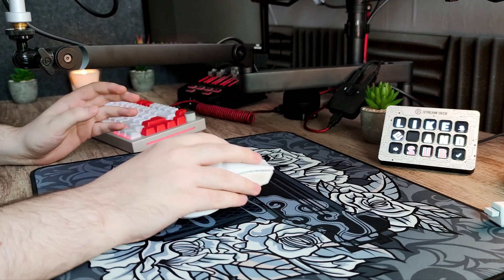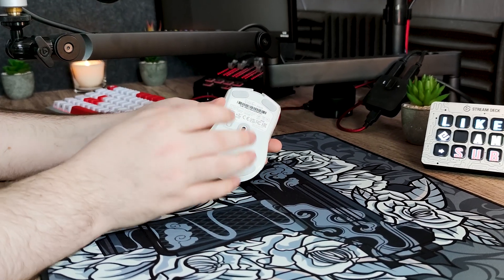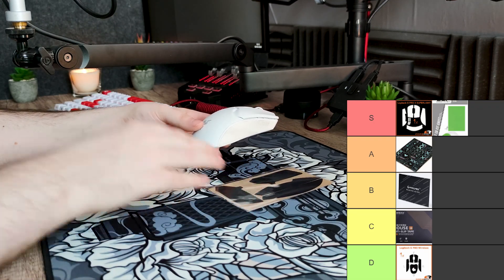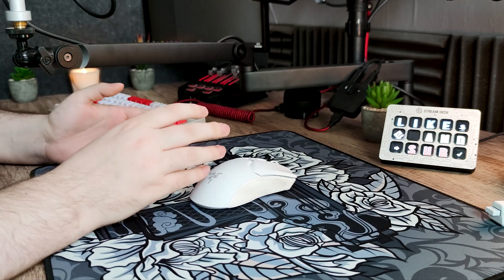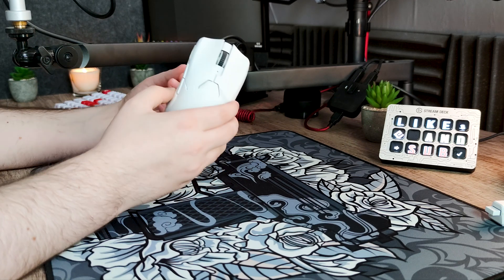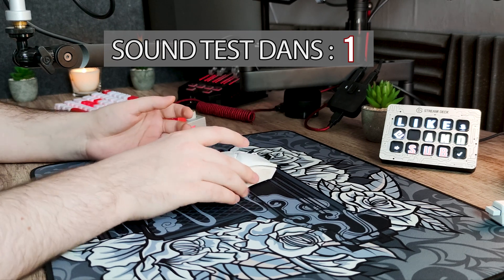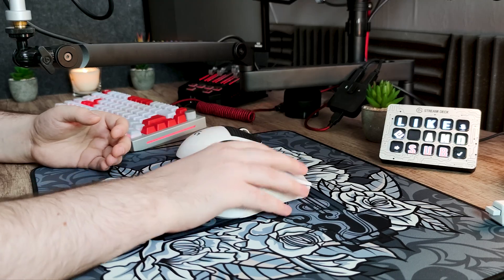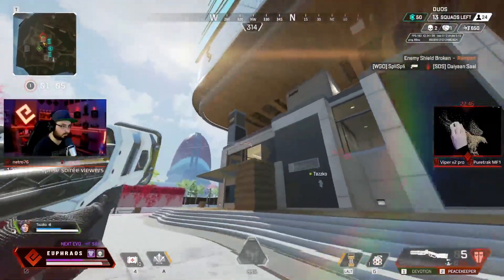FR/ENG] RAZER VIPER V2 PRO : Review/test (La remplaçante de la g pro superlight?)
Passons en revue aujourd'hui la nouvelle souris sortie par Razer, la Viper v2 pro, une version améliorée de la Razer viper ultimate
● Ensemble de mes réseaux (Liens cliquables)
● Ma chaîne Twitch : Euphraos​
● Mon Twitter : @Euphraos​
● Mon Discord : 66xeFVV​

● PRODUITS/VIDEOS CITÉS :

- Razer viper v2 pro Noire
- Razer viper Ultimate+dock
- G pro X Superlight
- Razer Orochi v2
- Razer viper mini
- Razer viper 8k
- Patins souris Corepad

  Table des matières :
00:00-Intro
00:36-Présentation
01:12-Différences avec la Viper Ultimate
02:02-Emballage/accessoires
02:33-Qualité de fabrication
02:36-Revêtement
03:12-Patins
03:39-Capteur/logiciel
04:39-Batterie
04:52-Molette
05:06-Boutons latéraux
05:34-Clics principaux
06:44-Sound test
07:15-Forme
08:02-Conclusion
08:58-Gameplay

- Xtrfy M4 wireless
- Patins souris Tiger Ice
- Clavier GMMK PRO ISO
- Table mixage
- Bras micro
- Stream deck